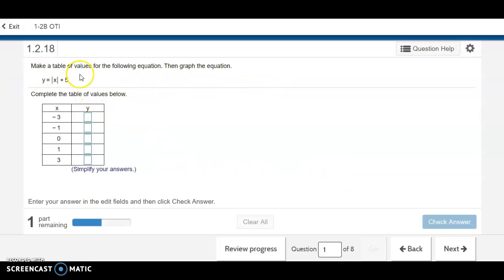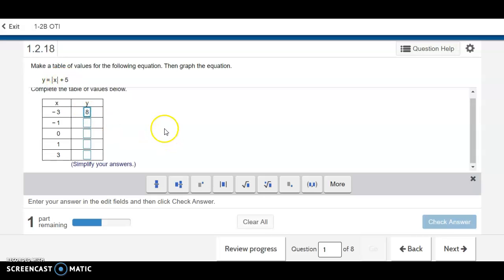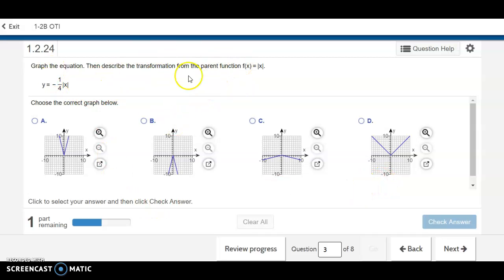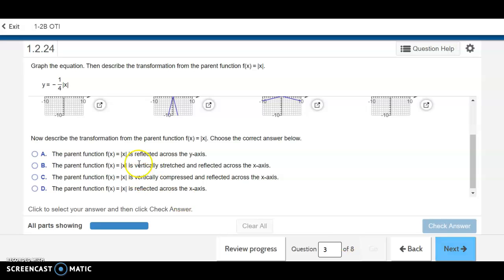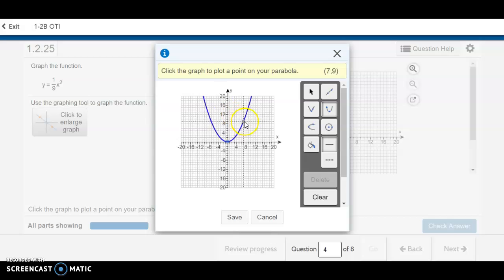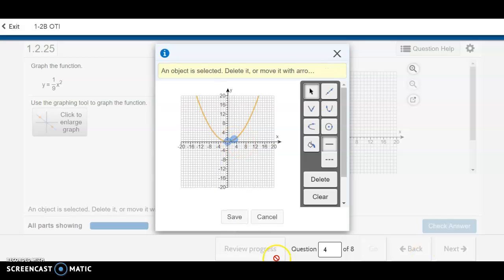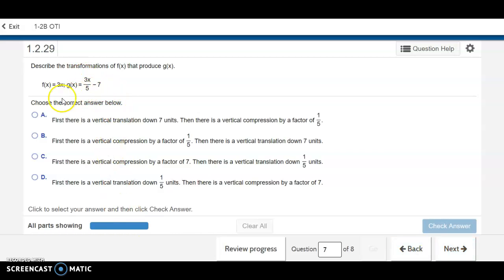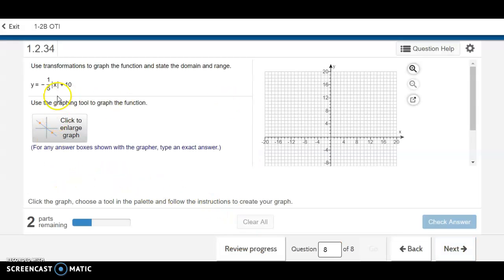1.2B OTI Tips